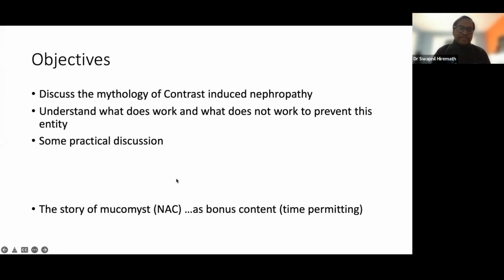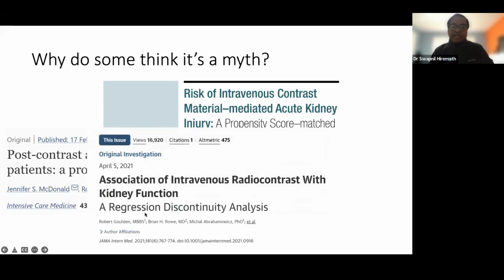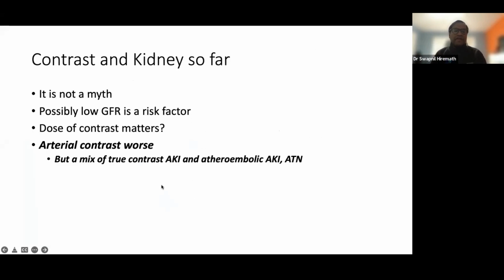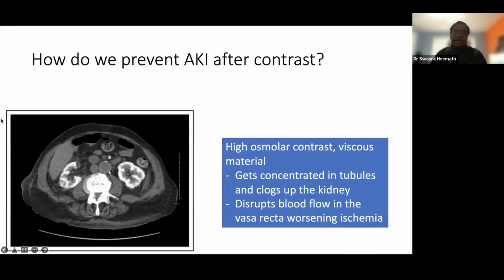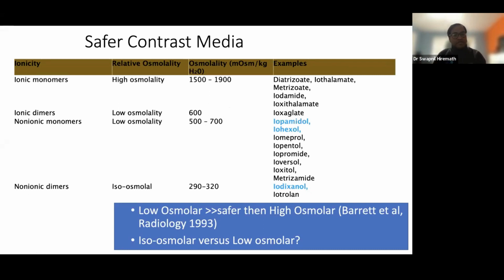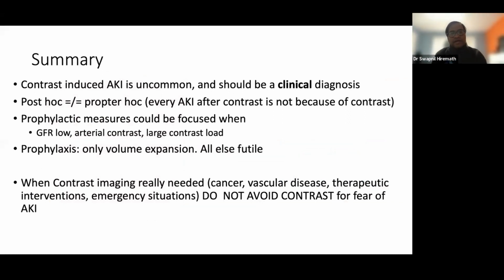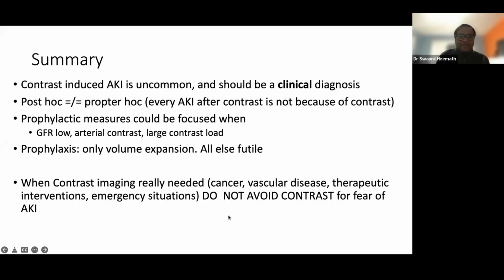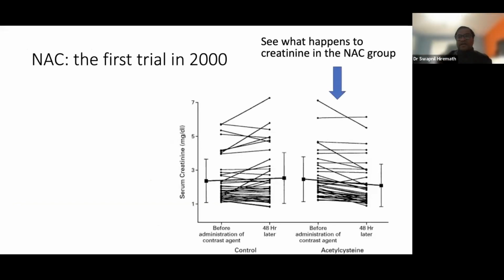Radiocontrast Nephropathy – Preventing the Perils : Dr.Swapnil Hiremath (Series No.79)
Dr. Swapnil Hiremath, MD, MPH, FASN
- Associate Professor, Faculty of Medicine, University of Ottawa
- Associate Scientist, Clinical Epidemiology Program, Ottawa Hospital Research Institute, Ottawa, Canada
- Staff Nephrologist, Division of Nephrology, The Ottawa Hospital, Canada
- Certified Hypertension Specialist, American Society of Hypertension
- Masters in Public Health, Harvard T.H. Chan School of Public Health